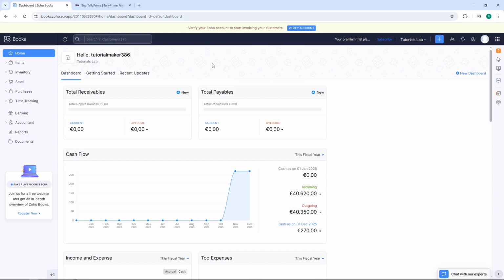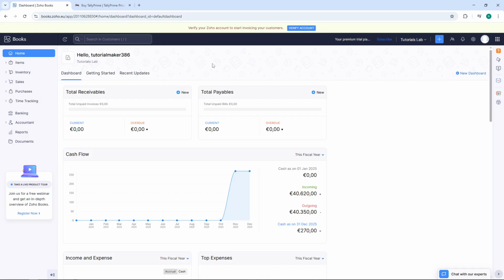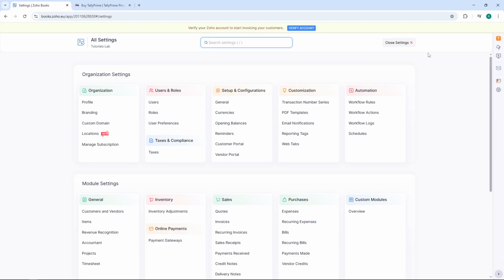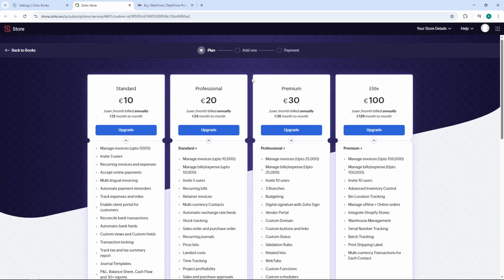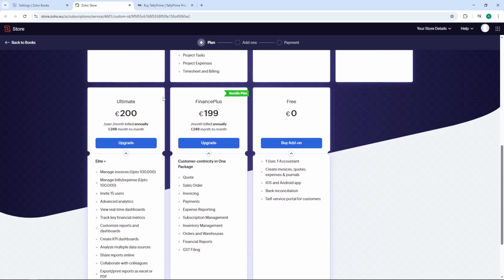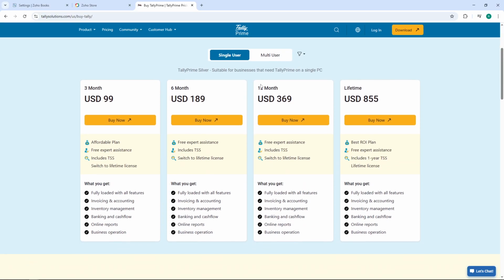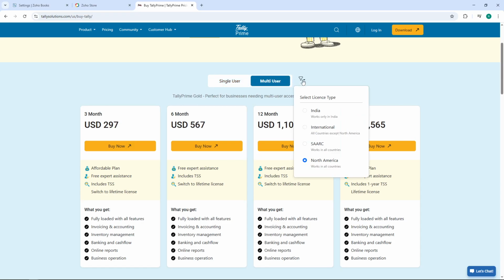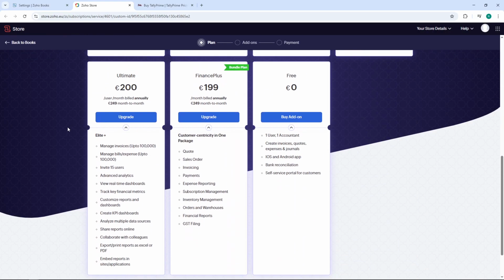How to Compare Tally Prime Vs Zoho Books Accounting Software (Tutorial 2025)